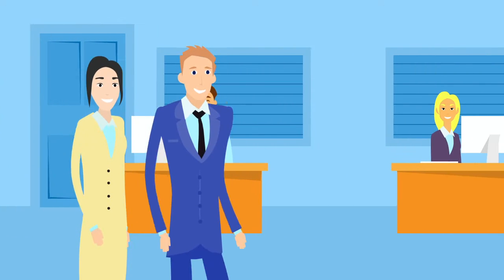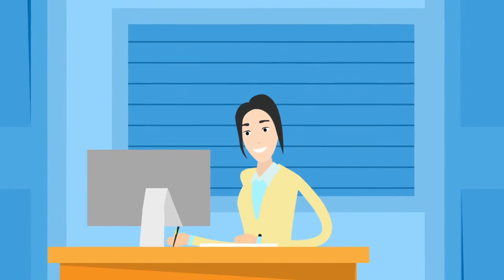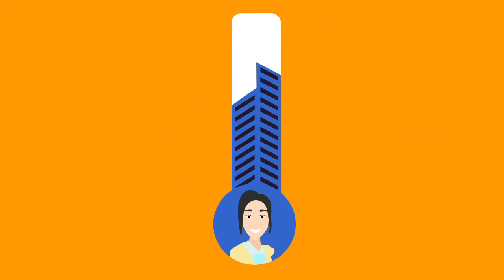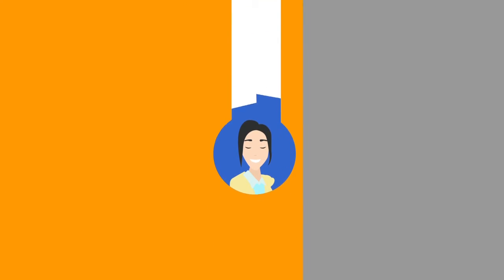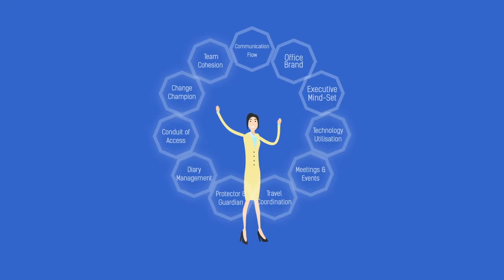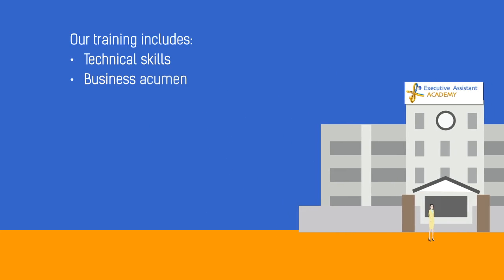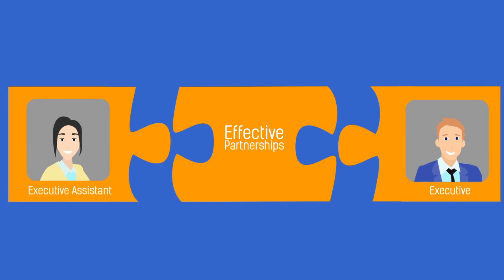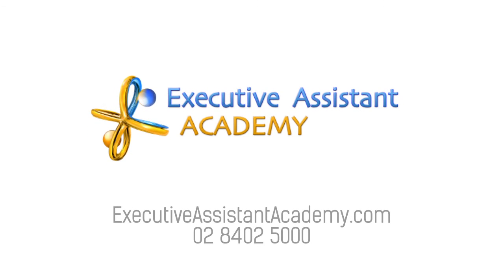Executive Assistant Corporate Training Solutions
In house corporate training solutions for Executive Assistants and Personal Assistants